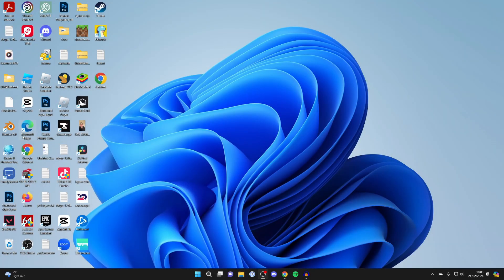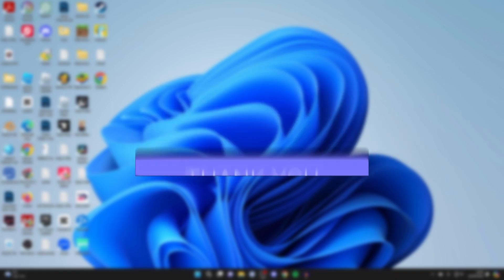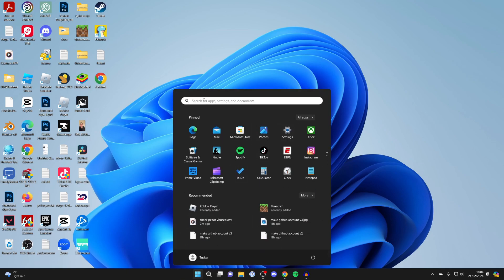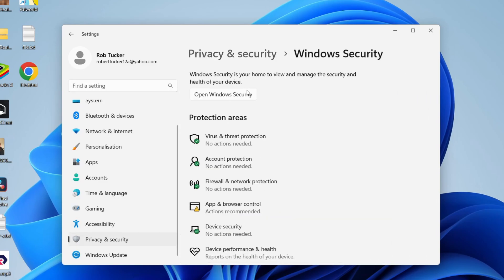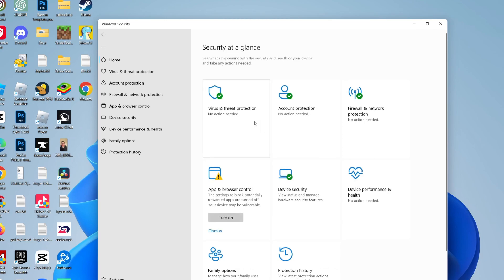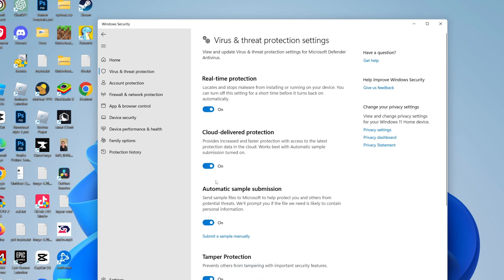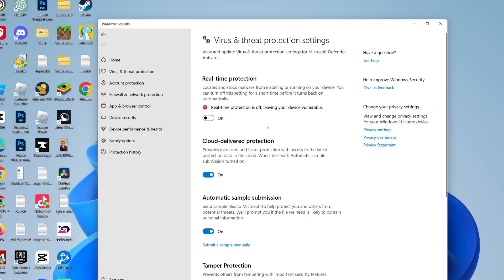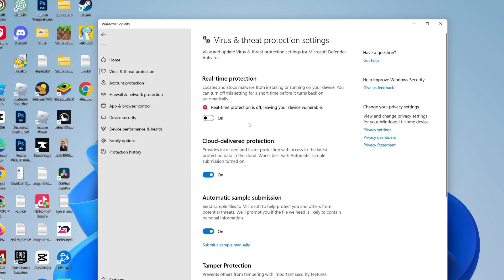How To Turn Off Microsoft Defender In Windows 11 - Full Guide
Learn how to turn off microsoft defender in windows 11 in this video.

GuideRealm